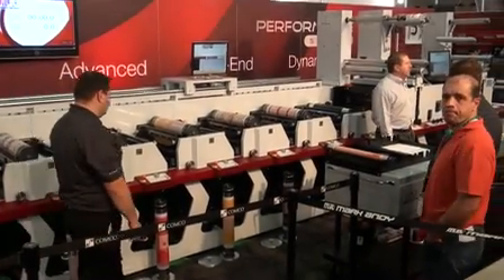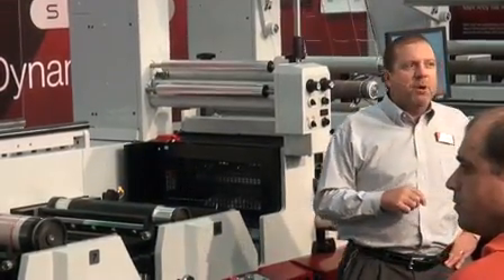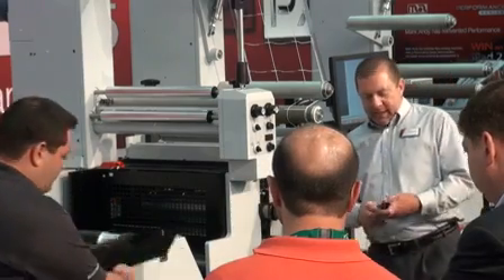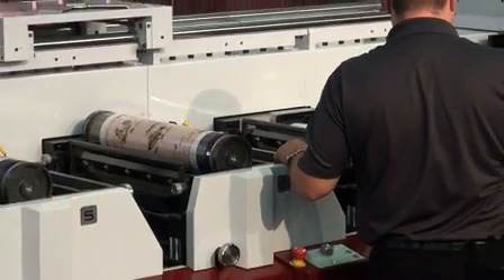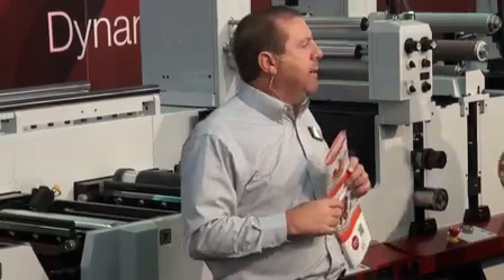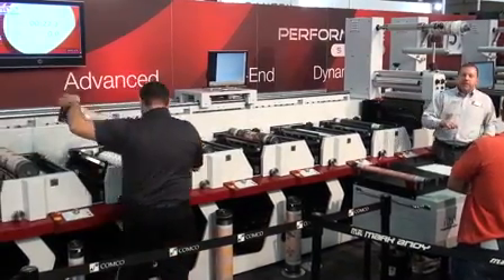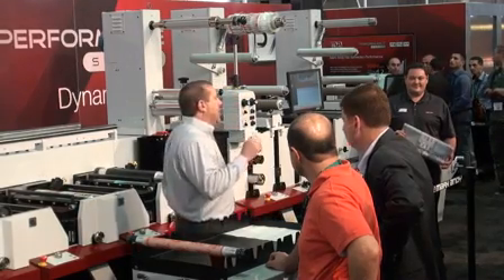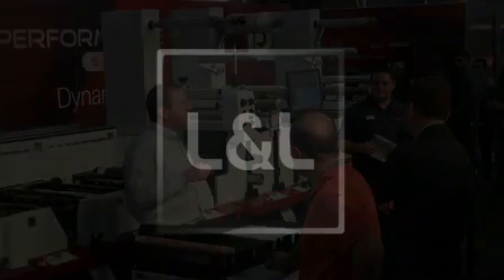Mark Andy Performance Series P-7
Mark Andy has sold 110 P-7 machines since it was introduced at Labelexpo Europe 2009. The machine has been designed for quick change over, low wastage of both inks and material, offers a simplistic design and open access for the operator. The design of the printhead also gives operators the ability to fit a 44 tooth (5.5 inches) plate cylinder to help reduce job costs on short run production work. The Performance Series technology has won the FTA 2011 New Innovation Award and the 2011 FlexoTech Technical Innovation Honor. The video shows the Mark Andy Performance Series P-7 running live at Labelexpo Europe 2011..